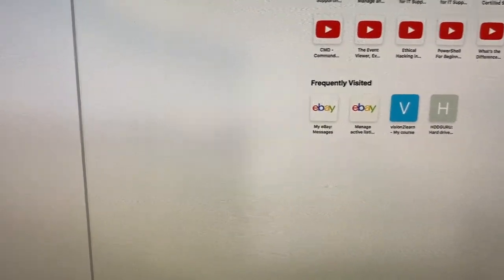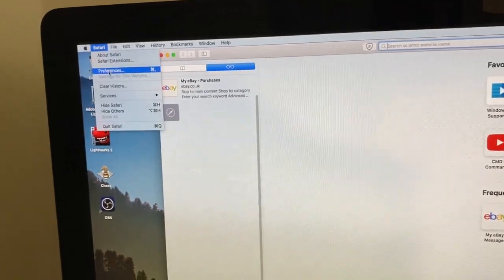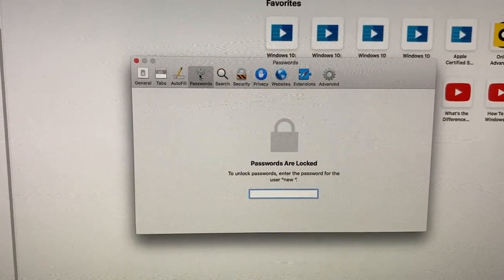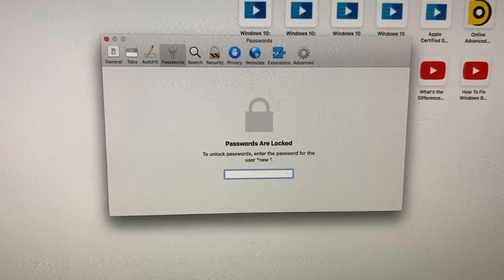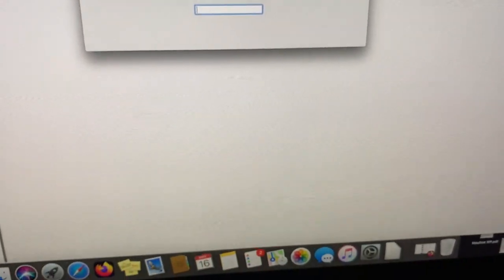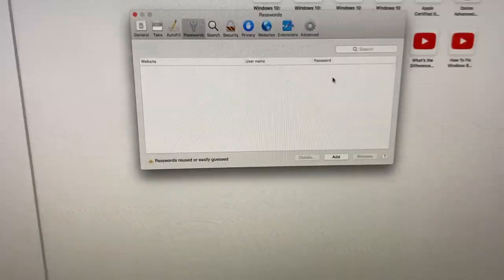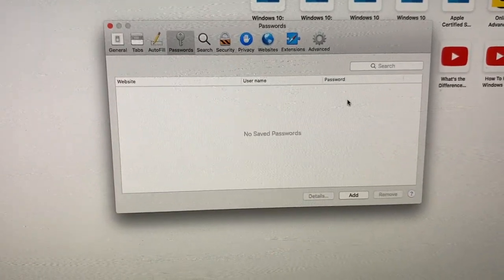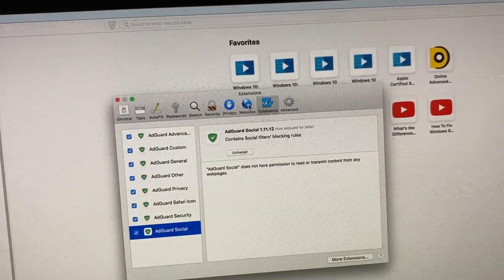How to Delete Saved Passwords in Safari on Mac (macOS Guide)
A step-by-step guide on how to remove individual or multiple website passwords saved in the Safari browser on macOS (Ventura, Sonoma, Sequoia, etc.). Learn to manage your login credentials via the Passwords settings.